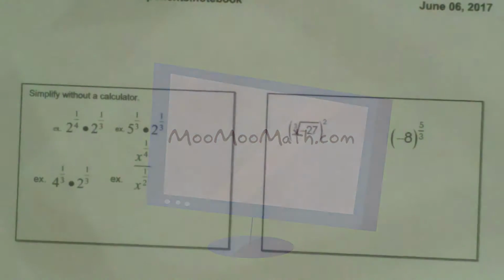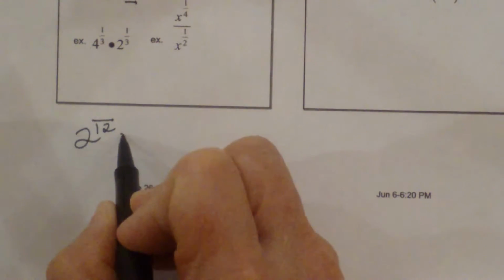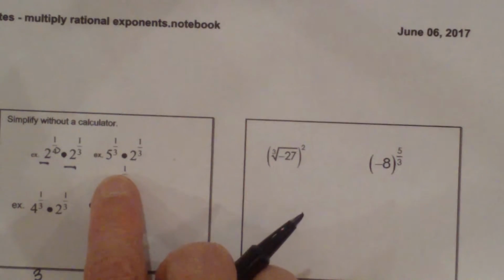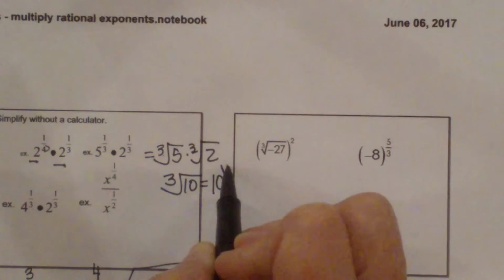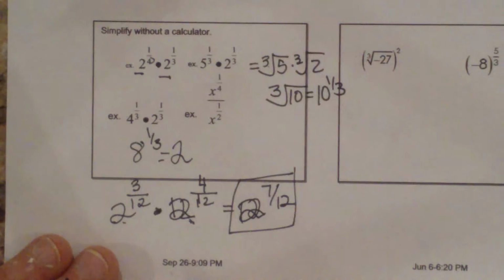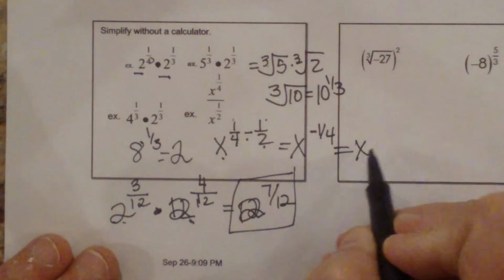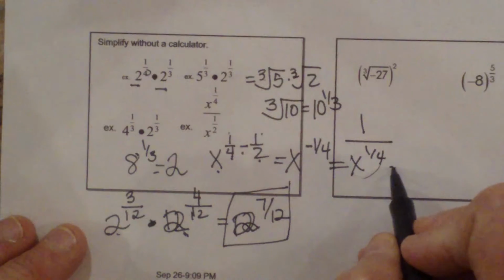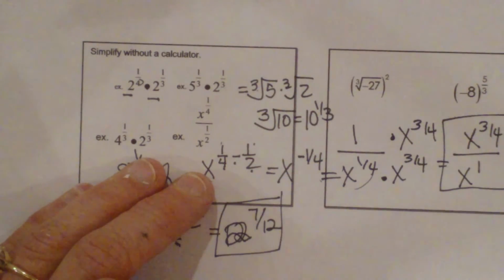Simplify Rational Exponents ( Fractional Exponents)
Simplify rational exponents without a calculator
In this video I review the exponent rules and the simplify rational exponents which are sometimes called fractional exponents.